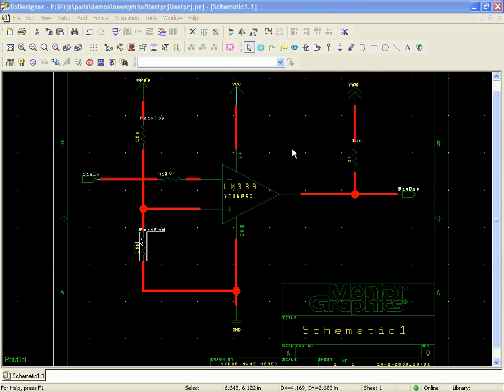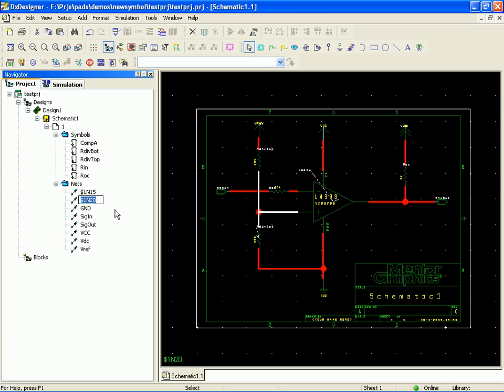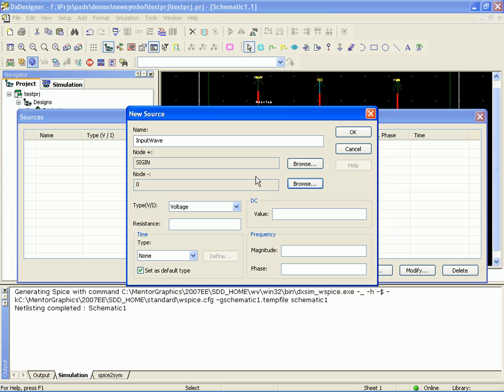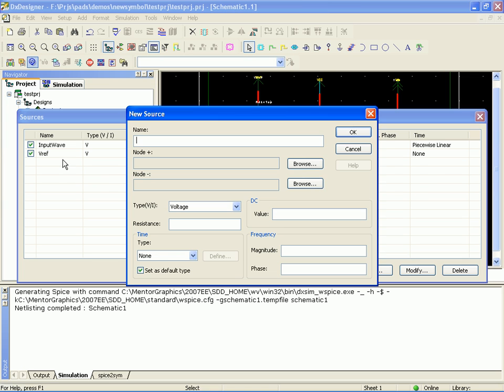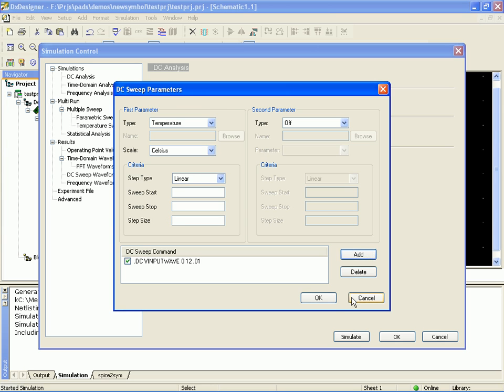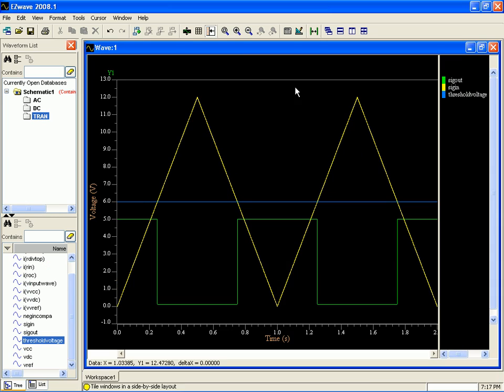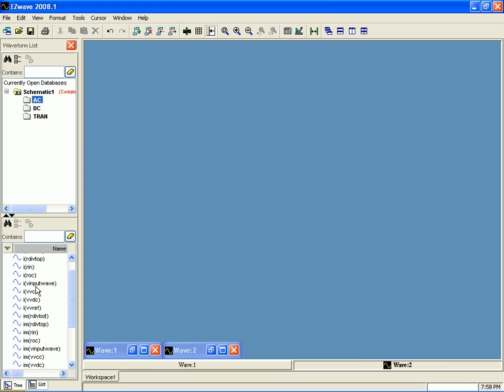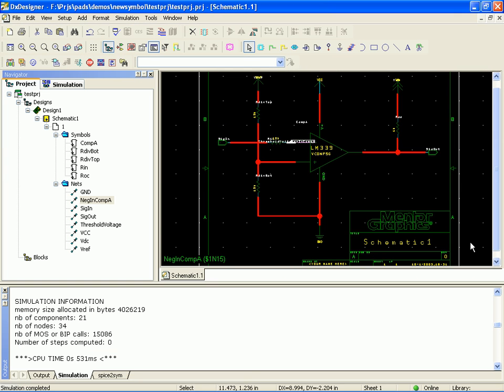EE2007.3 SPICE Model Import Into HyperLynx Analog Part 3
In this final installment of the web based SPICE model import into HyperLynx Analog we will cover:

1) Perfecting the design through browser edit functions

2) Establishing simulation sources in the easy to use spreadsheet source dialog.

3) Setting up DC, AC & Transient simulation runs

4) Run the Simulation

5) View and analyze the results in EZwave for HyperLynx